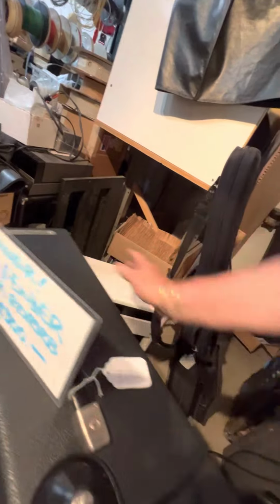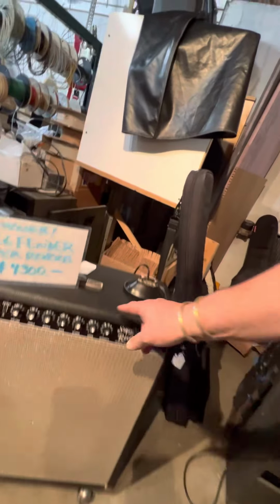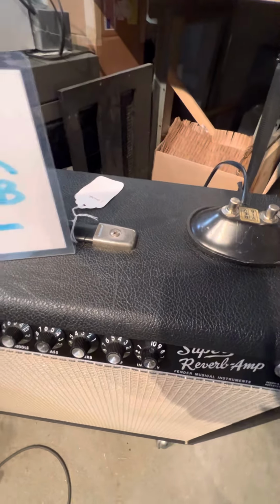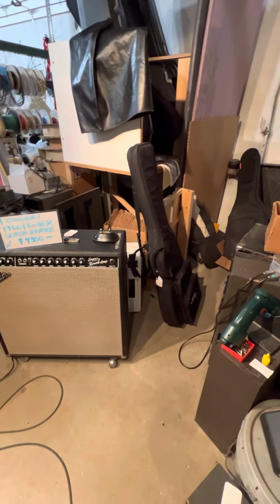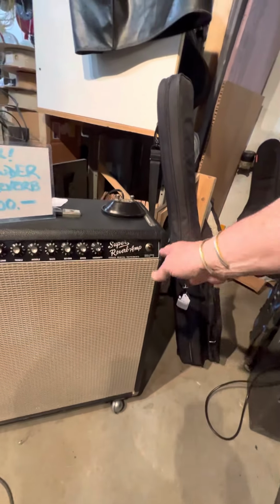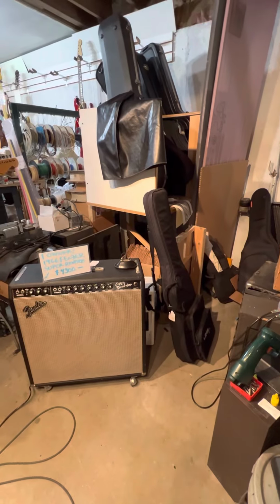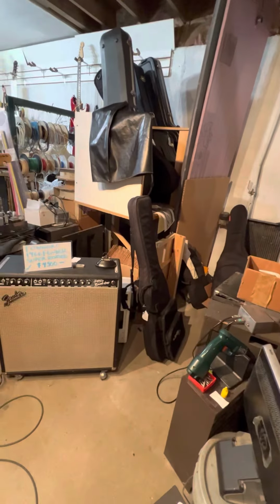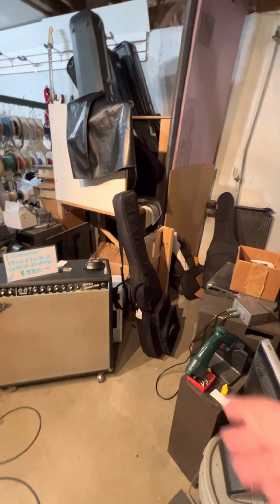1966 Fender Super Reverb Amp 1 Owner mint condition for sale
Michael Byrne on Cranky’s blonde strat using neck pickup only; Fender vintage noiseless. “Ultimate jazz mod” is on the volume control of the guitar. Video shot on iPhone 14 proMax with internal mic.
Res should be 4k. Amplifier is s/n A195xx where “xx” are two more numbers.